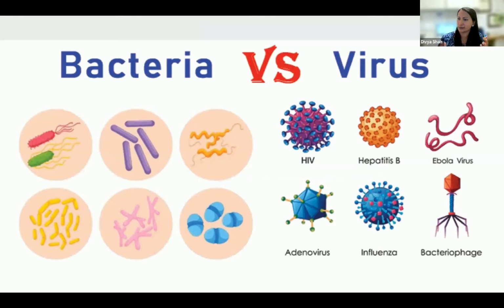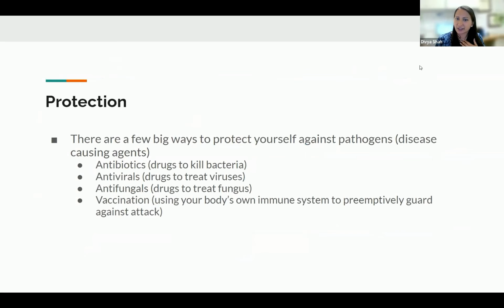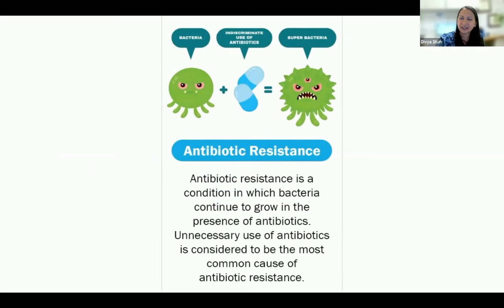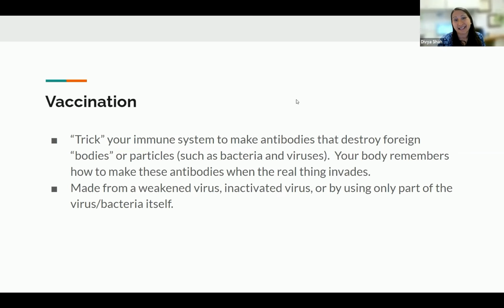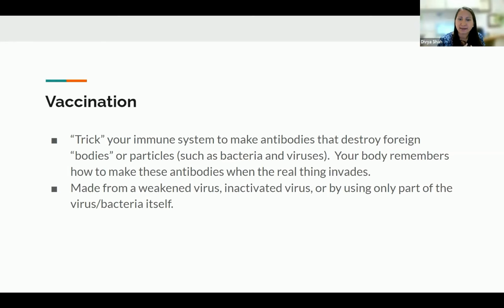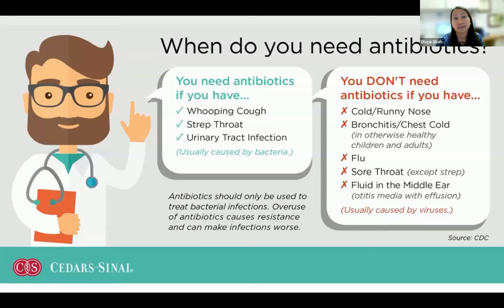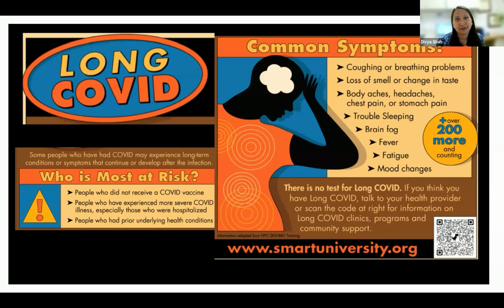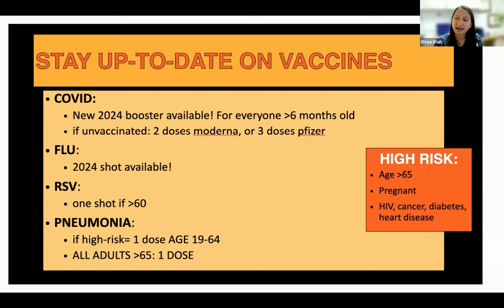SMART & Brave - Community Conversations: Antibiotics & Respiratory Illnesses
Antibiotics, viruses, bacteria & respiratory illness overview.